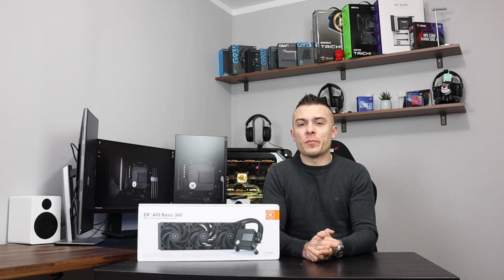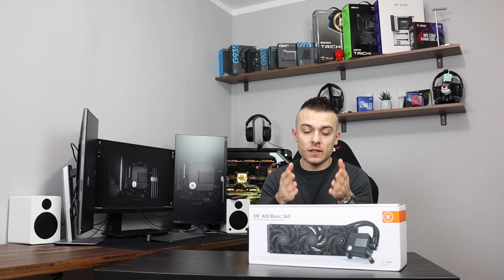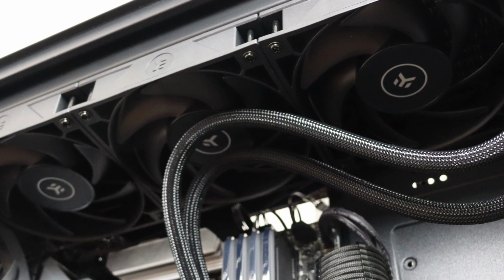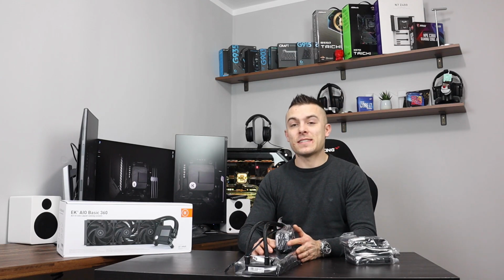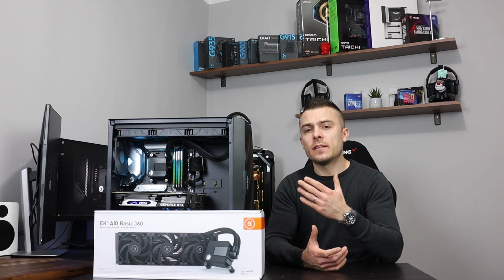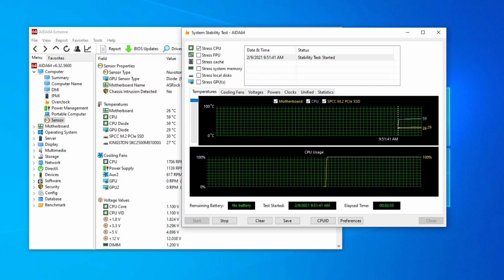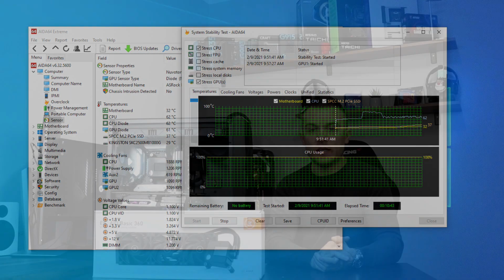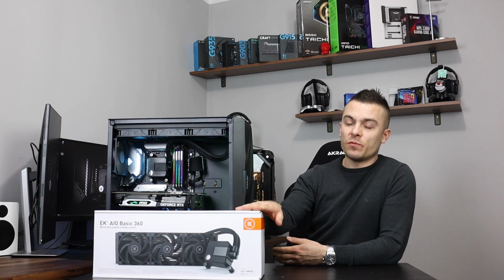EK-AIO Basic 360 - BEST BUY 360 All-In-One!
►EK-AIO Basic 360
►ALL EK-AIO MODELS

Minimalistic design, anti-RGB fans and pump/block top, lowering the cost, outstanding performance... Ask me again why this isn't a best buy AIO on the market currently. Watch the video for more details.

My recording gear:
►Camera: Canon M50
►Lens: Canon EF-M 18-55mm STM
►Mic: Rode VideoMic with Rycote Lyre
►Tripod: Vanguard TB-19
►Tripod: Joby GorillaPod 1K KIT